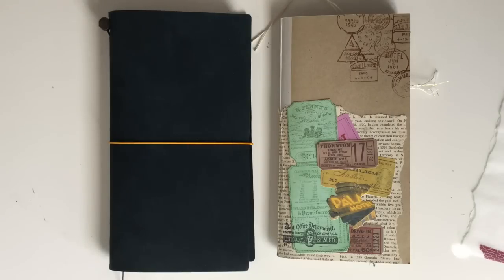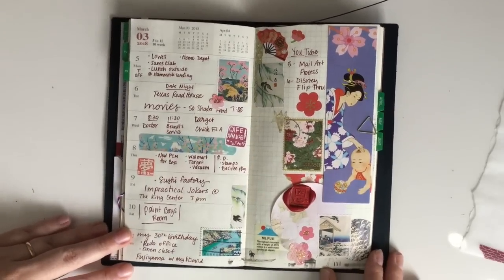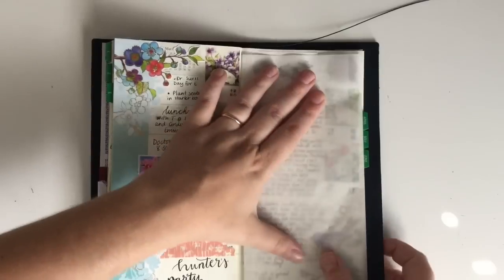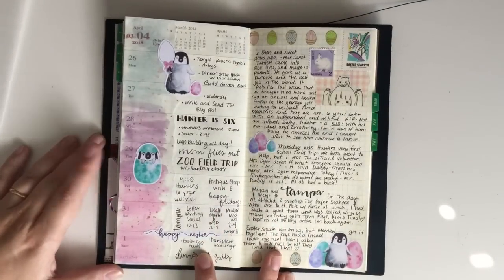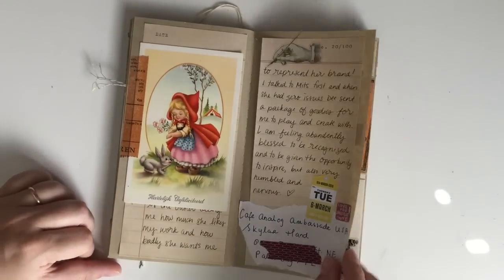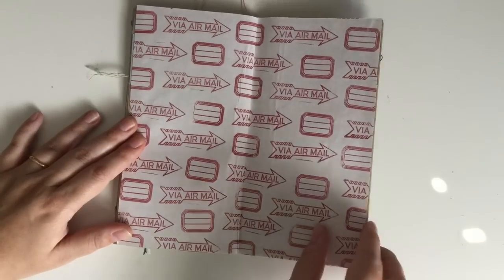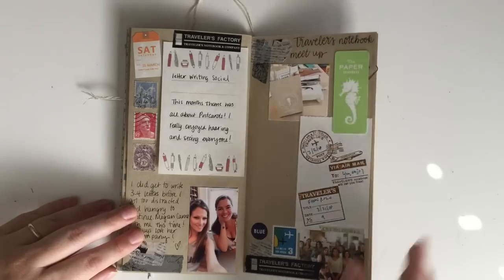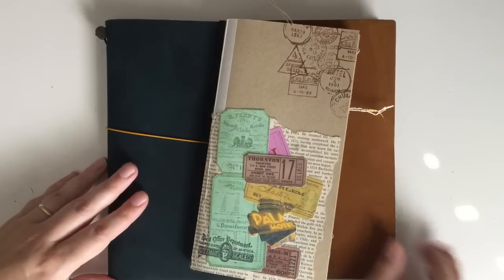March Traveler's Notebook Flip Through